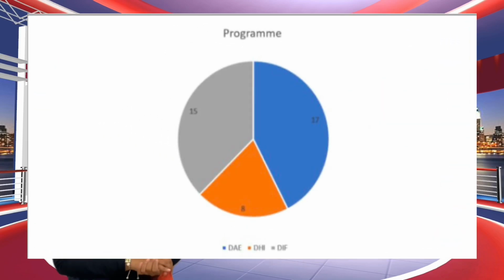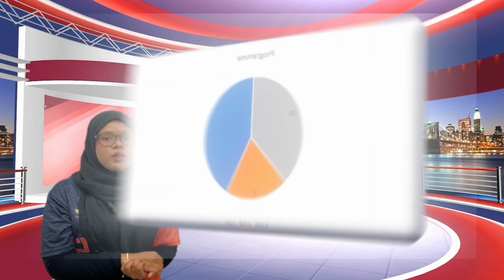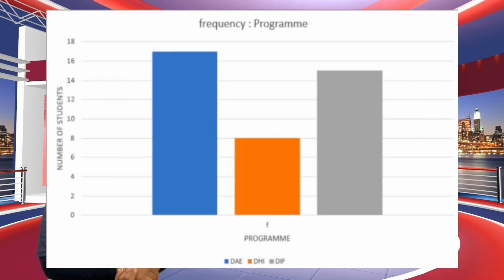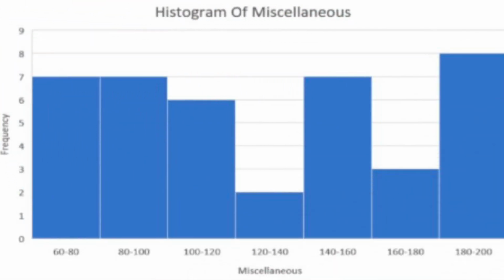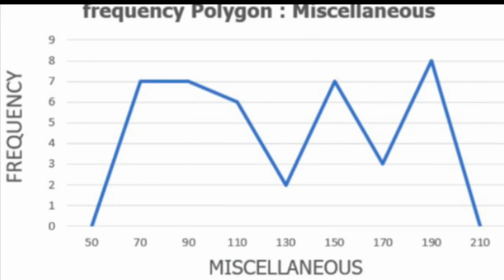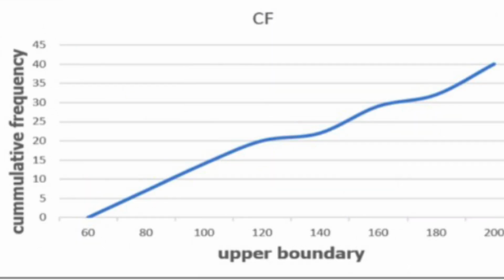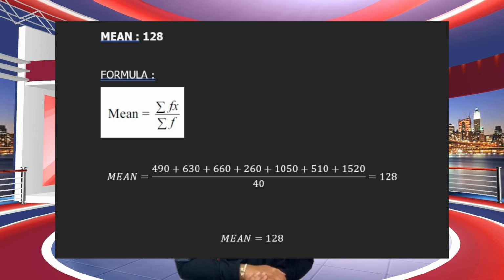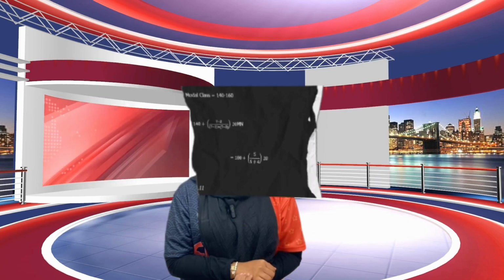QMT 2043 ASSIGNMENT : STATISTICAL ANALYSIS OF STUDENT MONTHLY EXPENDITURE